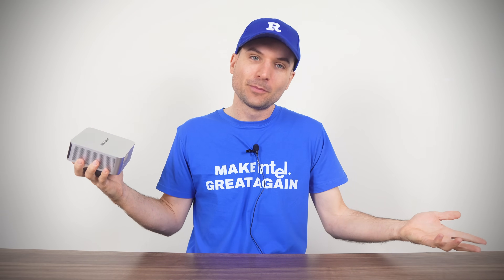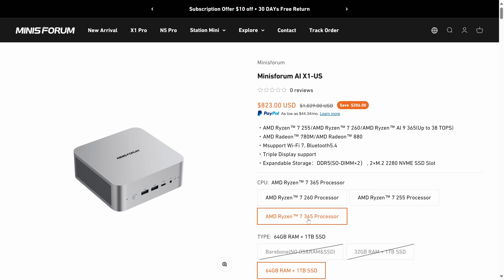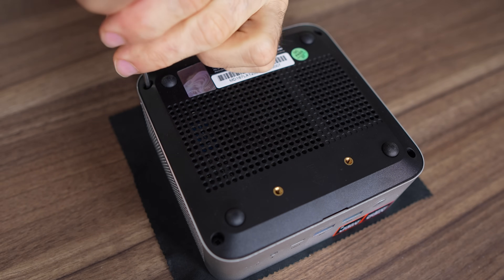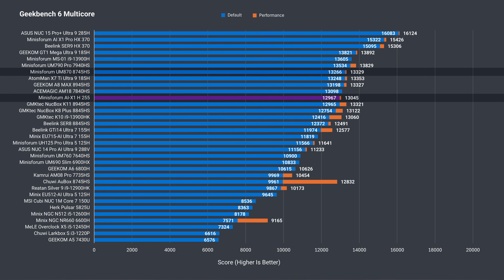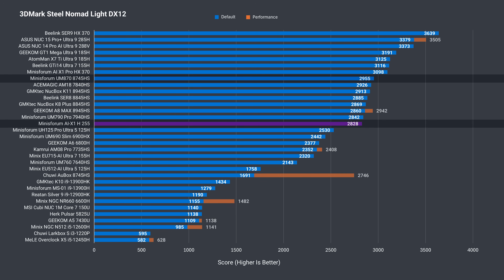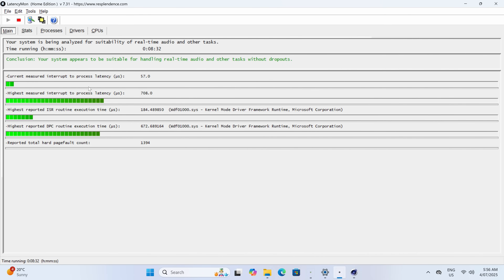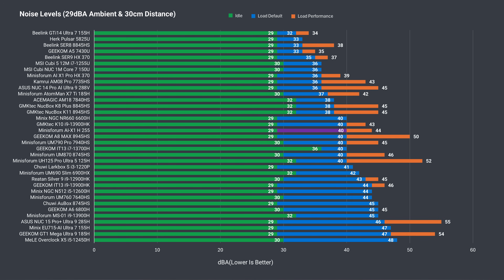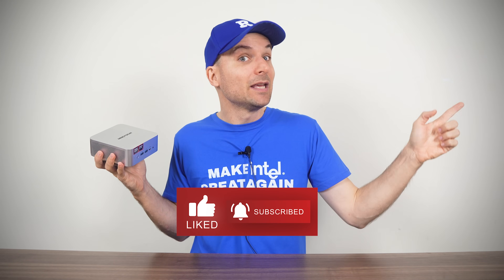The Most Requested Mini PC Review - Minisforum AI X1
In this review we check out the Minisforum AI X1 featuring AMD's Ryzen H 255 CPU. The AI X1 has a nice premium metal case and gets most things right. Some issues hold it back from being a straight up recommendation.

Shop online (Thanks for supporting the channel):

► Amazon (All Regions)

00:00 - Most Requested
00:26 - Specs & Features
01:55 - In the Box
02:36 - Ports
03:20 - Opening it Up
04:04 - Windows/Linux
04:30 - Benchmarks
06:19 - Gaming
08:12 - Audio & Video Production
08:20 - SSD, Power, Temps & Noise
10:05 - BIOS
10:40 - Conclusion